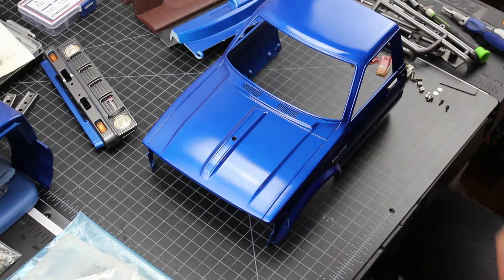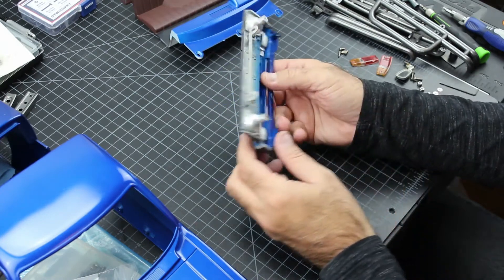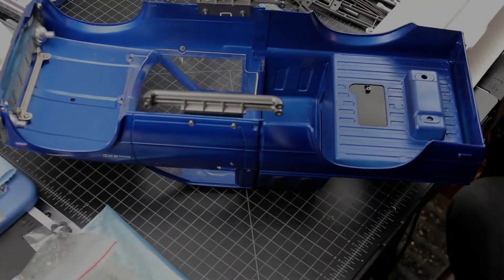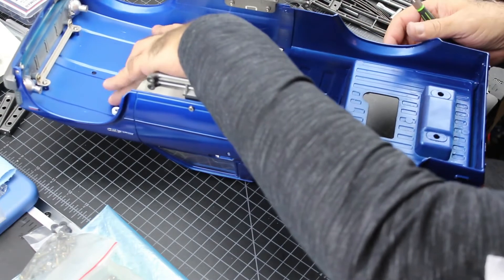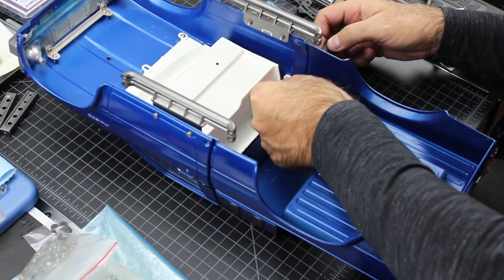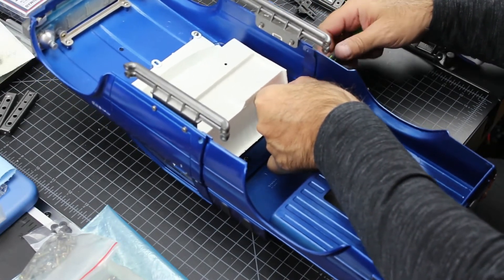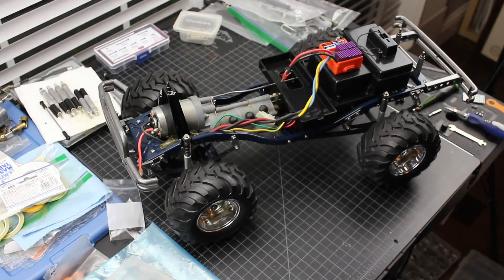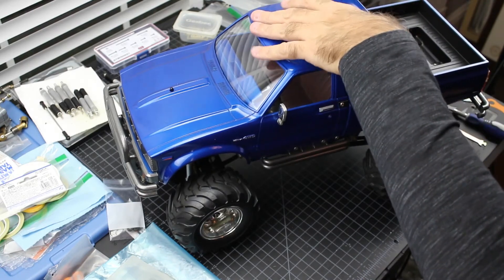Tamiya Bruiser Vintage Restoration - Part7 Final Build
Multi-part series on the restoration of an original Tamiya Bruiser
Part 6 - Final Build!